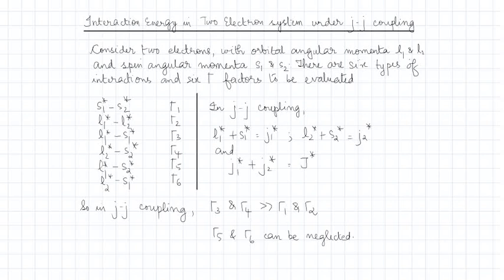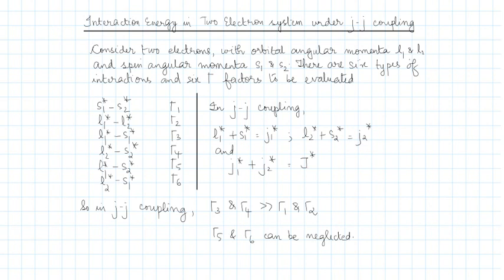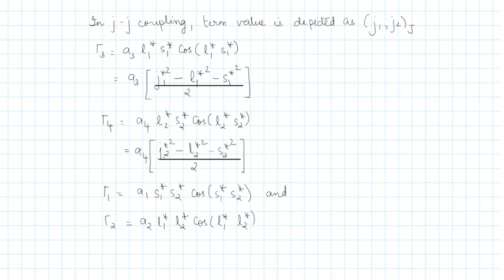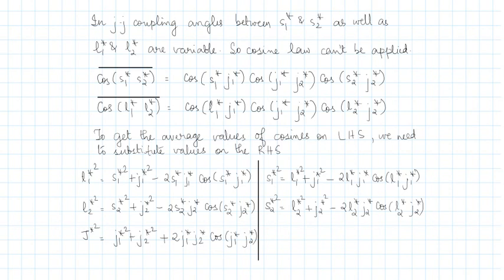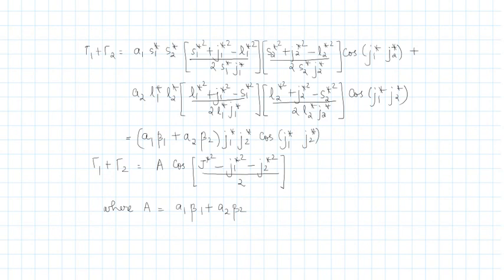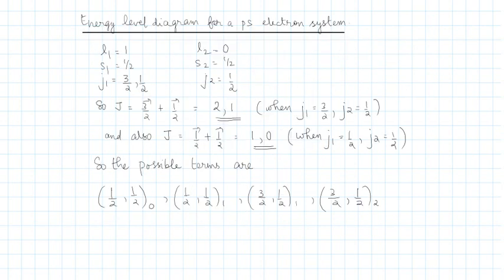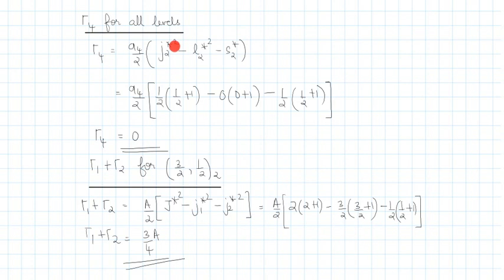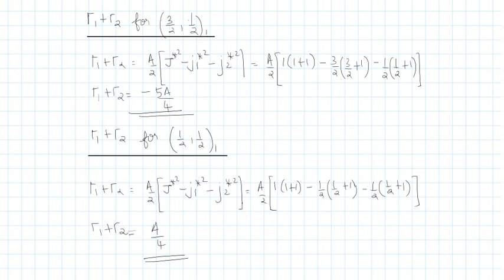INTERACTION ENERGY IN j j COUPLING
In this lecture, the interactions in two electron systems under j-j coupling have been considered and method of evaluation of gamma factors has also been discussed.